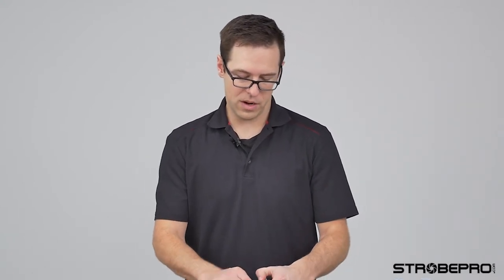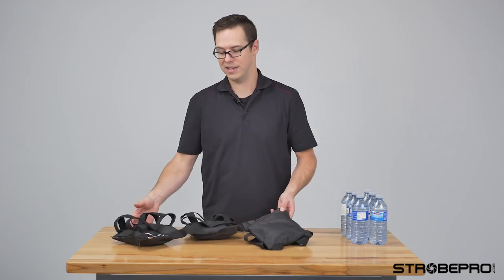Strobepro Deluxe Tri-Sandbag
THE TRIPLE SANDBAG
The Strobepro Tri-Sandbag distributes the weight evenly on all three sides of the stand.  It provides great downforce instead of using just a single sandbag on one leg.  The big carabiner quickly clips to the heavy duty D-ring.  The tri-sandbag will fit any lightstand.

THE SANDBAG 2.0
We took the standard sandbag and added slots for water bottles in addition to sand for extra weight. We also added a nice carabiner.

SOLID CONSTRUCTION
Reinforced stitching in the handle and the sliding D-ring with carabiner make placing this bag on your stand or boom really convenient.

FILLING SANDBAGS
We ship sandbags empty because they cost so much to ship.  Grab a $5 bag of play sand at Home Depot and a couple of Ziplock Freezer bags to fill up.  This keeps everything clean if the bags happen to be out in the pouring rain.

NOTE
Sandbags ship empty.  Water bottles are not included.